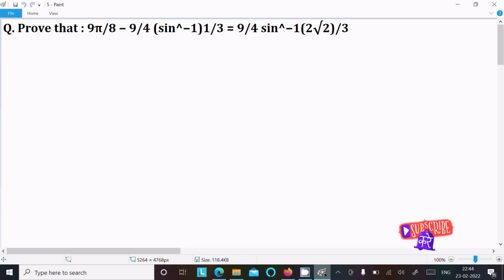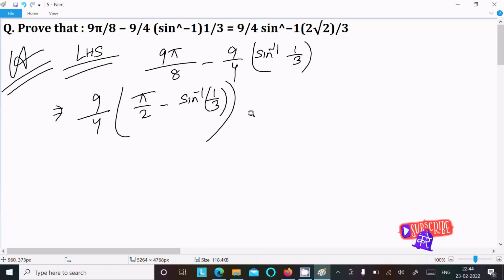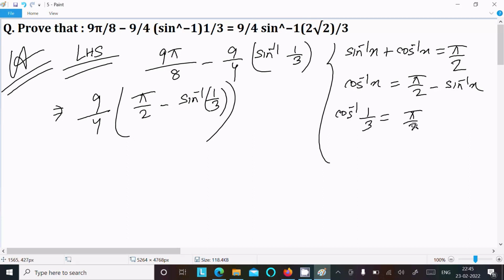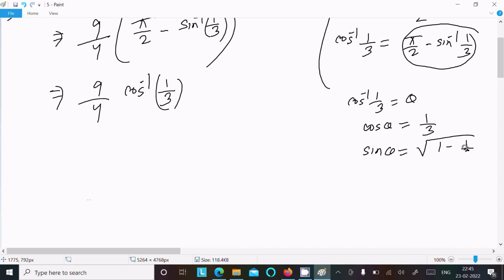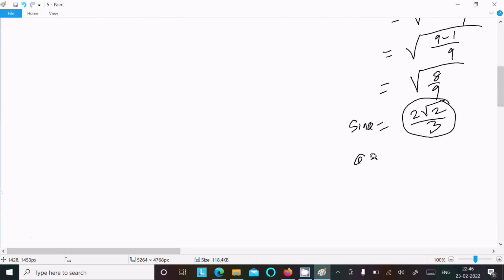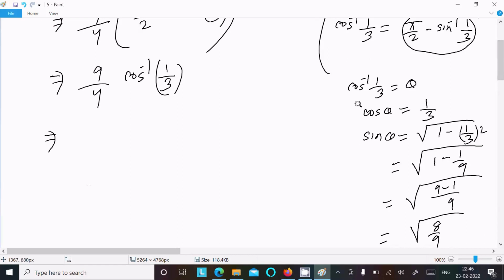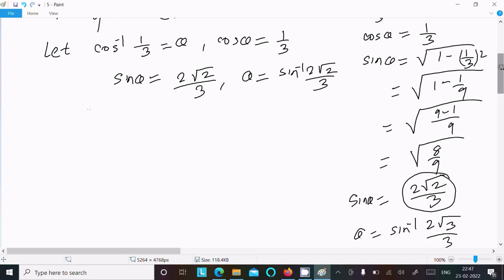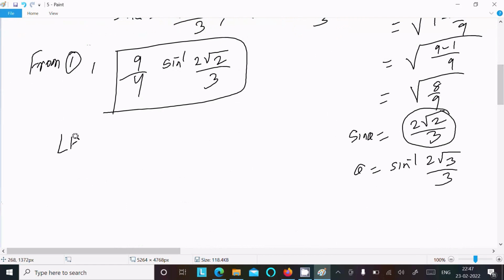Prove 9π/8 – 9/4 tan⁻¹(1/3) = 9/4 tan⁻¹(2√2)/3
9pi/8 -9/4 sin^-1(1/3)=9/4 sin^-1(2 root 2/3)
Prove 9π/8 – 9/4 sin−1 1/3 = 9/4 sin−1 (2√2)/3
Prove `(9π)/8 - 9/4 Sin^(-1) 1/3 = 9/4 Sin^(-1) (2sqrt2)/3
Prove that 9π/8−9/4(sin−1)1/3=9/4sin−12√2/3.
9pi/8 - 9/4 sin^-1(1/3) = 9/4 sin^-1(2root 2/3) Prove